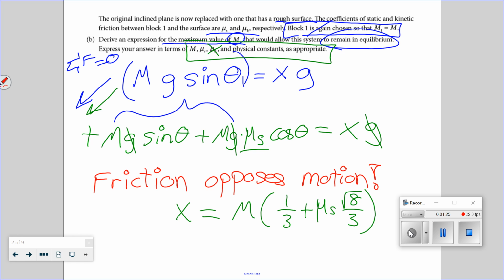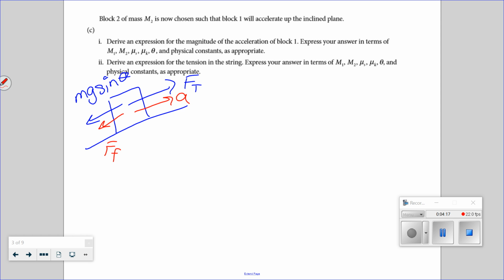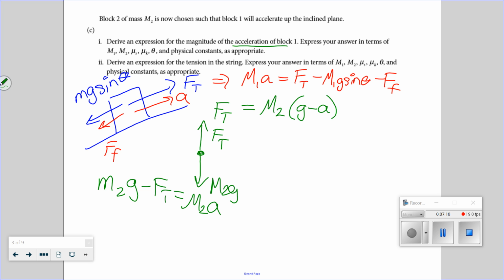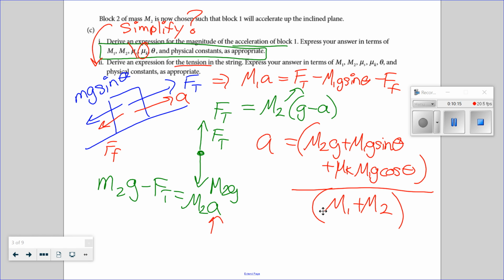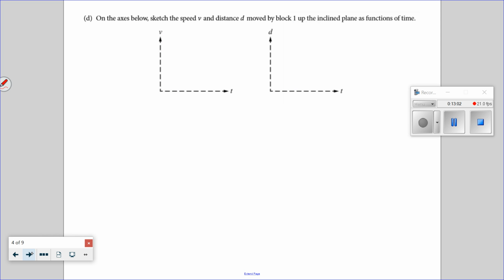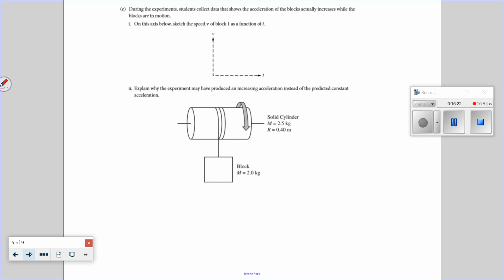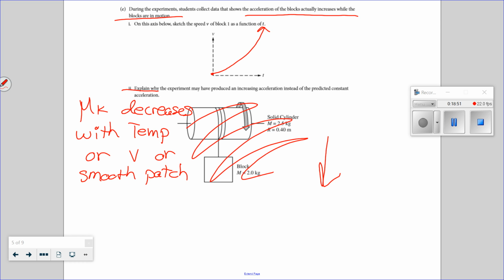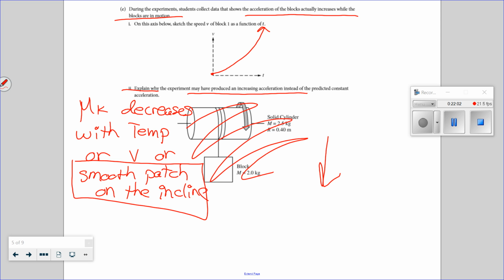aphys fr sample question 1 complete